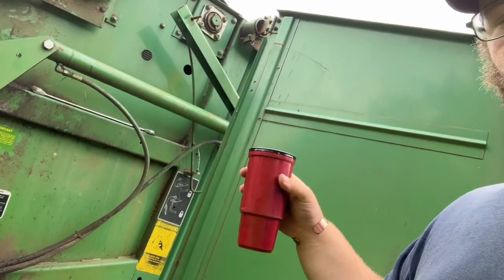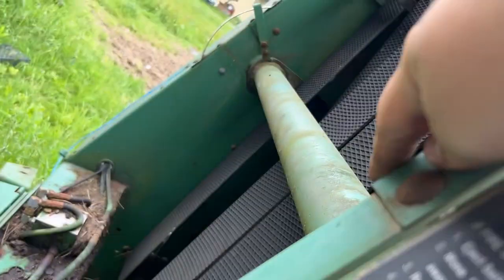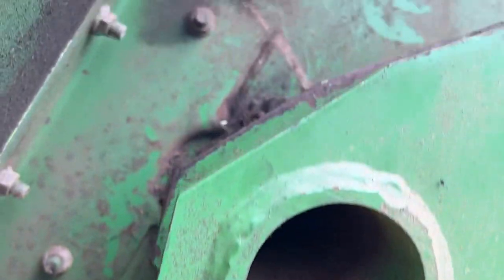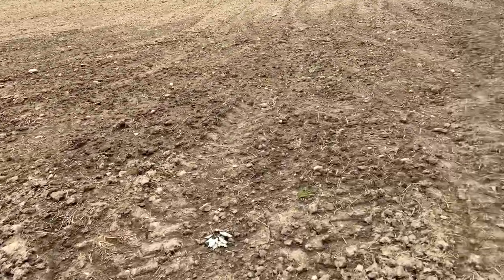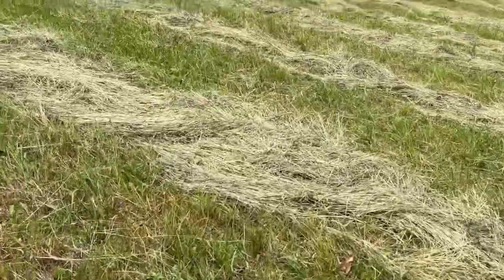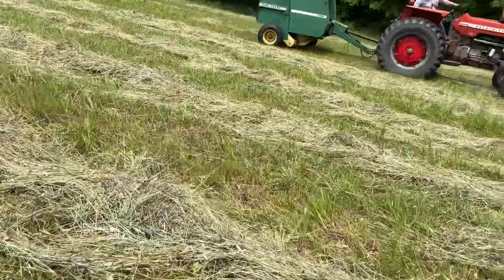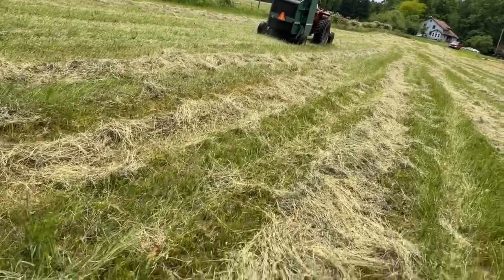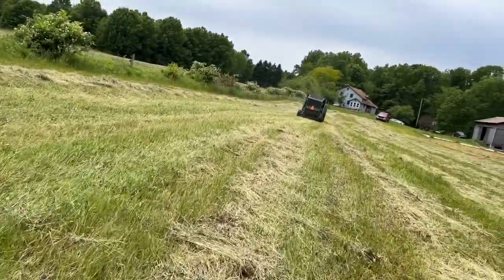Making hay with the red giant Massey Ferguson and John Deere baler